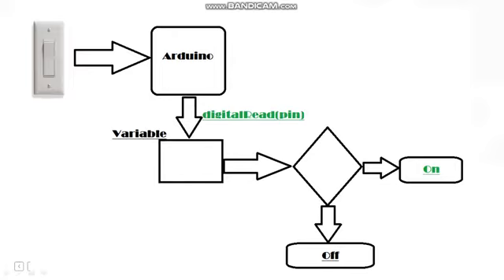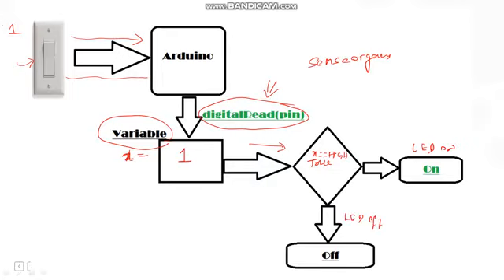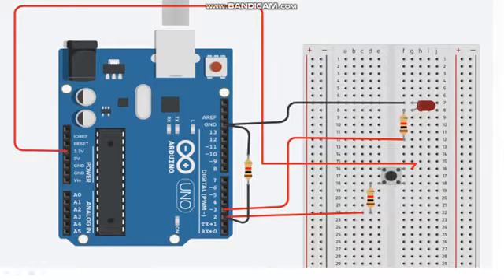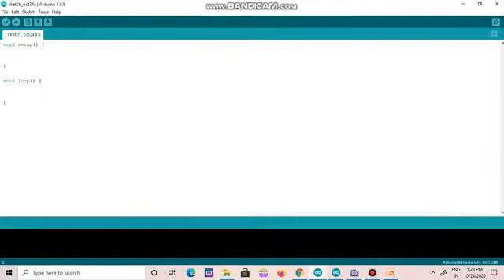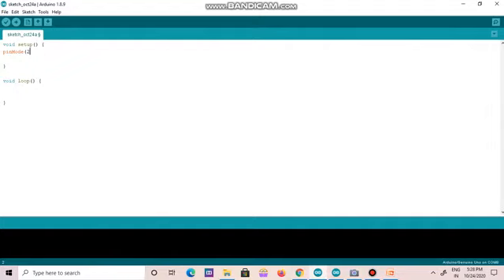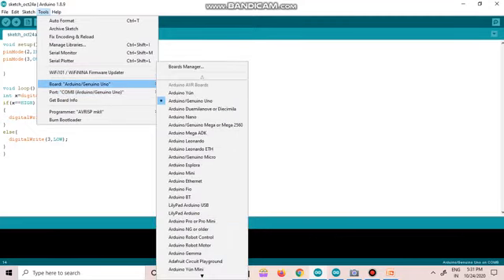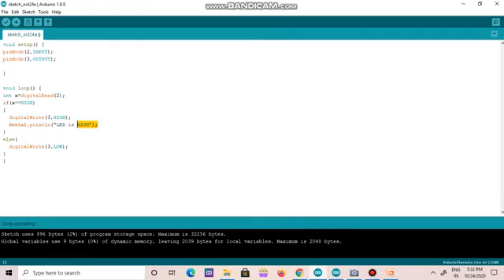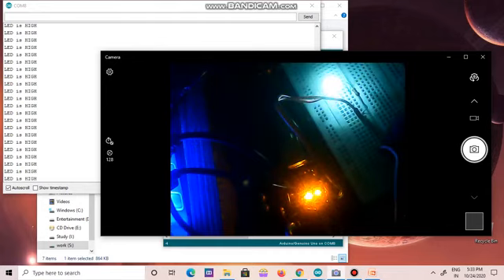Part2: Project2 Switch on the LED using the Push button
Learn Arduino From the Scratch both Hardware as well as software